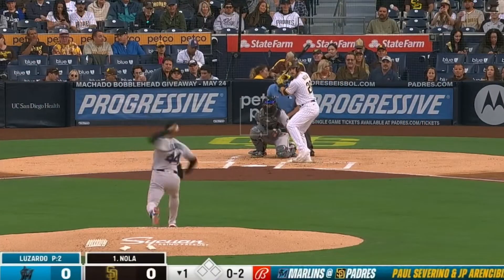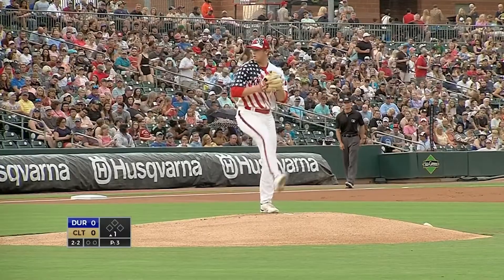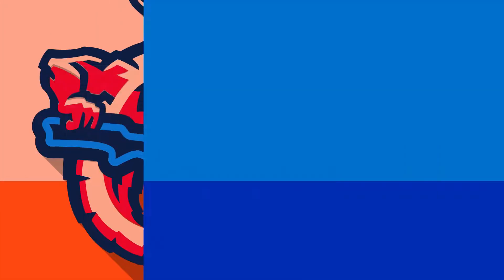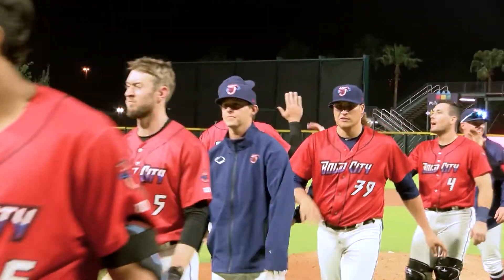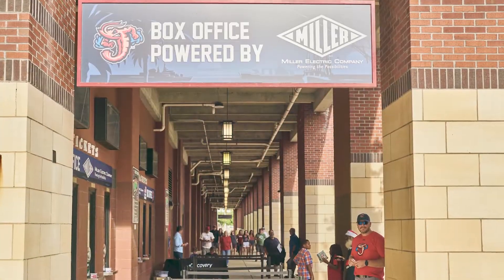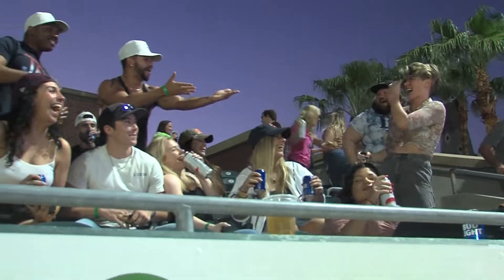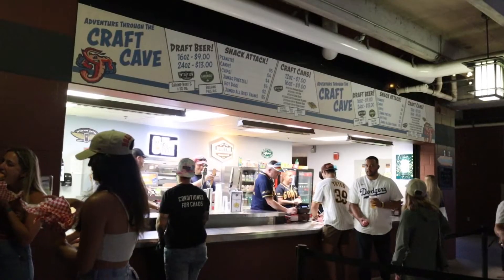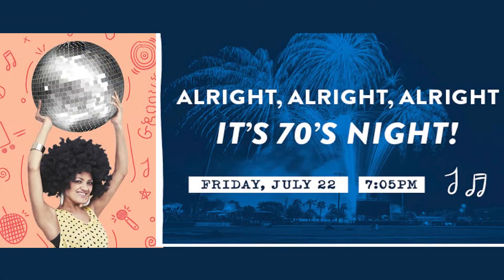Shrimp Show - July 22nd, 2022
Broadcaster Matt Davis returns to preview the first game of this weekend's three game series against the Charlotte Knights.